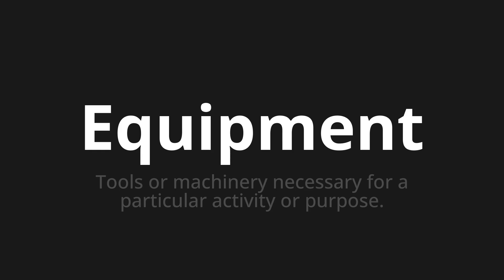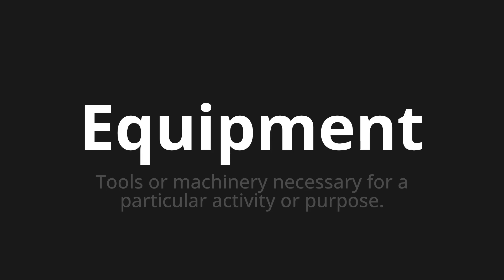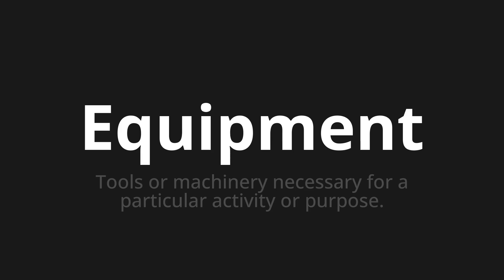How to pronounce Equipment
Master the Pronunciation of 'Equipment' - which means : Tools or machinery necessary for a particular activity or purpose. 📝 with @PPrononciation 🎓🗣️ - [Your Guide to English]

Learn to pronounce 'Equipment' perfectly in English with our easy and engaging tutorial by @PPrononciation! 📖📽️ In this comprehensive video, we provide you with native speaker examples 🗣️👂 and phonetic breakdowns 🎵 to ensure you get the pronunciation just right.

How to say Equipment in English